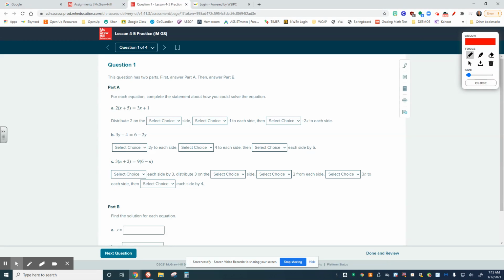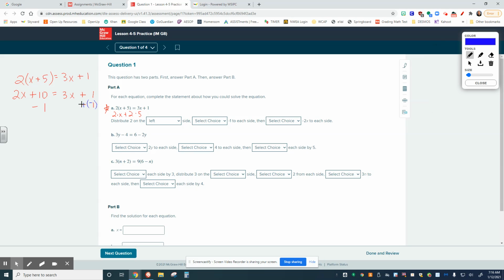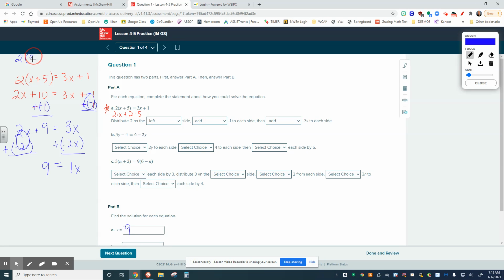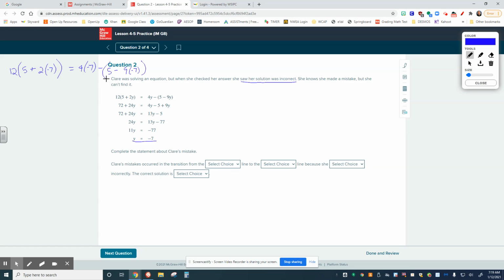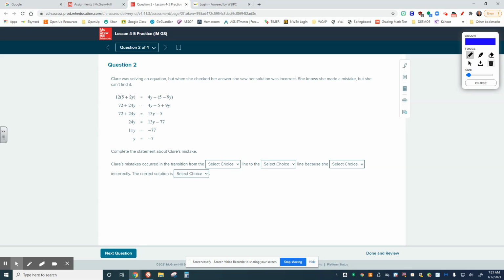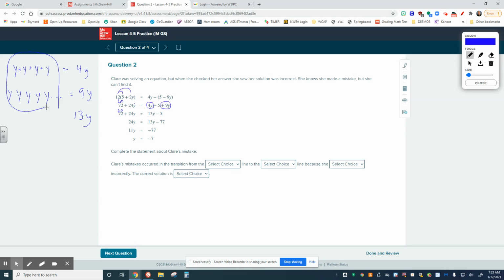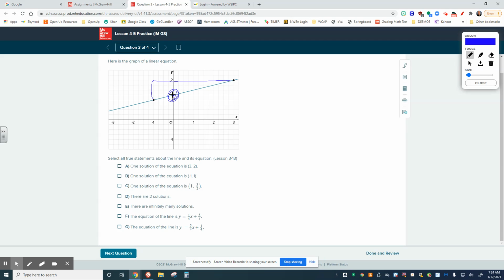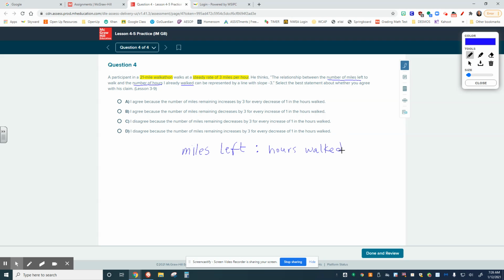Unit 4 Lesson 5 Homework Help